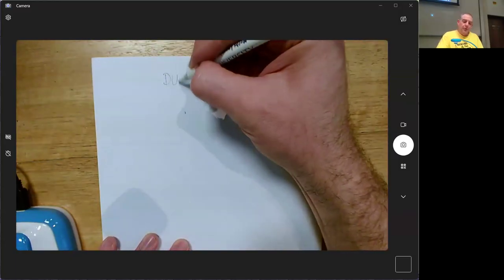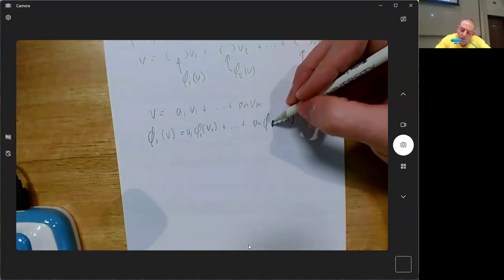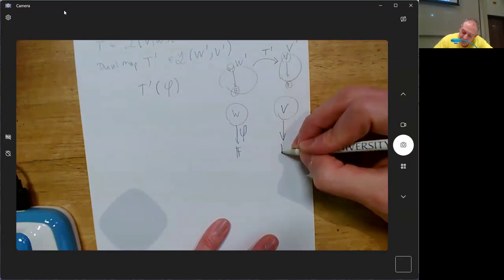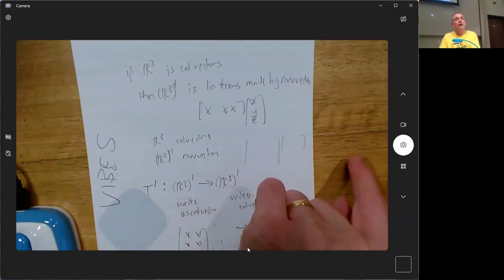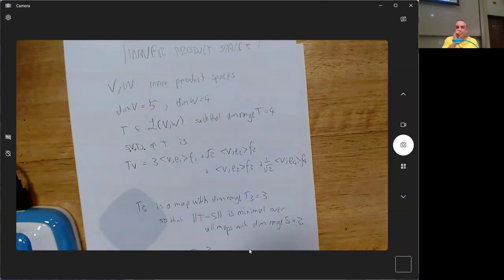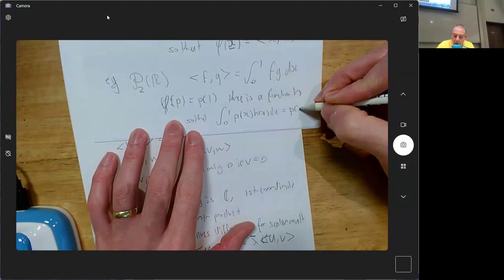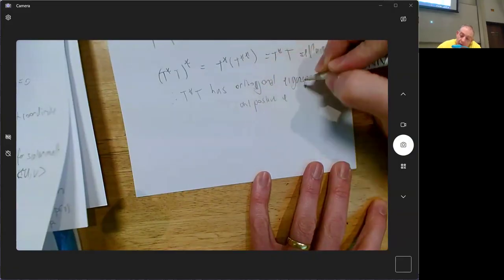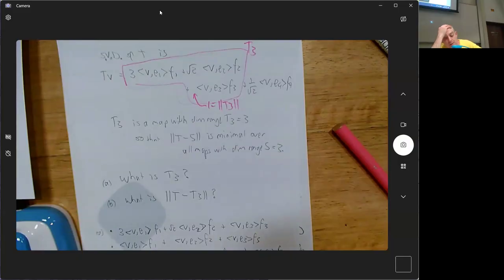REVISION SEMINAR: Algebra: Dual spaces, Inner product spaces and SVD (2026 Sem 1)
This revision seminar was given for students in the Adelaide University course Algebra in 2026 Semester 1. David discussed Dual vector spaces (at the start), and also inner product spaces and singular value decomposition (starting at 1h5m3s). The process for both was to read backwards and forward through the notes in order to make sense of the words and symbols in a problem from the course.